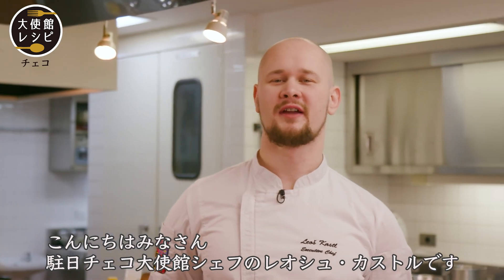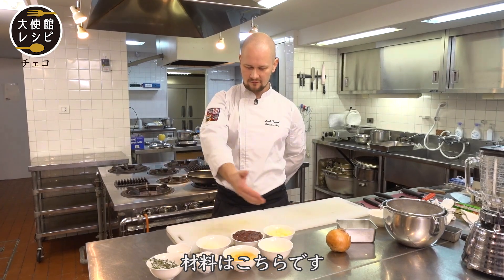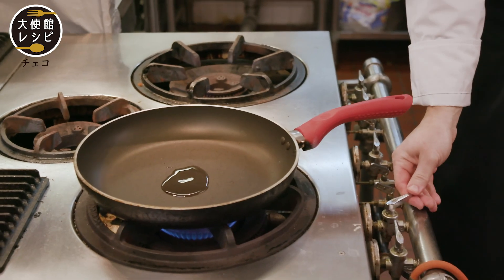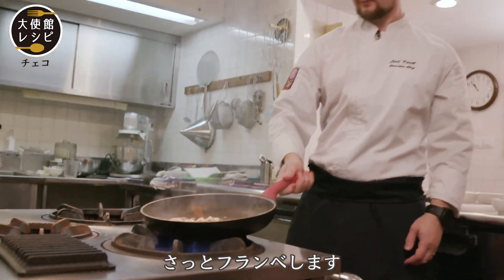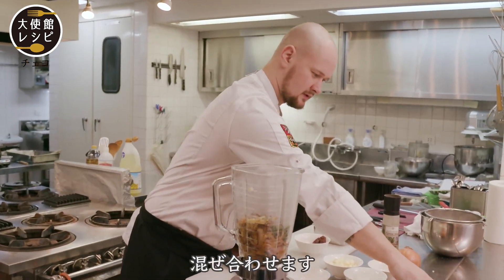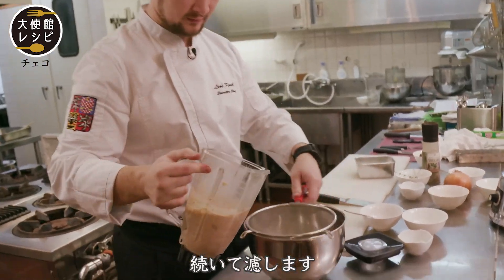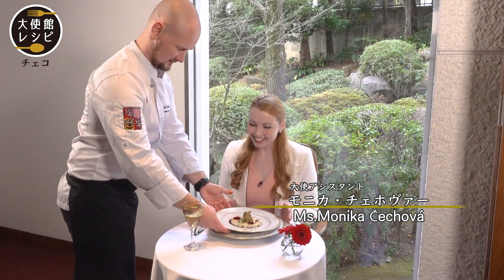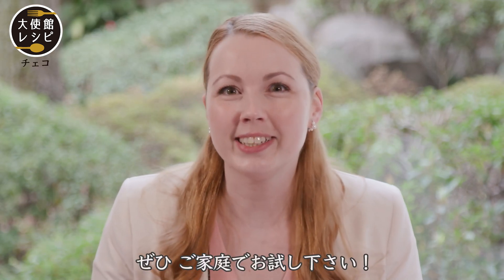【チェコ編】濃厚レバーペースト 実は簡単レシピ ミキサーにかけて蒸すだけ「パシュティカ」｜Czech Republic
チェコ大使館編再生リスト

00:00 紹介ムービー
01:19　材料一覧

2023/3/17更新
3月はチェコ大使館編♩
おつまみ的なイメージがあるレバーペーストですが、チェコでは小さな頃からサンドイッチなどにして食べるとってもポピュラーな料理。
材料をミキサーにかけ、あとは蒸して固めるだけと作り方もとても簡単♩
濃厚なレバーペーストと一緒にベリーソースやりんごなどのフルーツを一緒に添えて口をリフレッシュさせながら食べるのがチェコ流の楽しみ方。
コニャックやハーブの香りもレバーの臭みをカバーしてくれ濃厚な旨みを堪能できます！

材料　（5〜6人分）
豚レバー(鶏レバーも可)　300g
タマネギ　50g
にんにく　 2片
コニャック(またはブランデー)　20ml（お好みで）
塩　小さじ1／2
黒コショウ　少々
タイム・ローズマリー　2〜3枝
生クリーム 20ml
卵　4個
無塩バター 40g
植物油　大さじ1

※レバーは買った日に加工処理を。
生臭みが苦手な方は事前の下処理をお勧めします。

○お好みでトッピング
ベリーソース
リンゴなどのフルーツ
野菜やハーブ
パン

Ingredients （for5〜6）
Pork liver (chicken liver also available) 300g
Onion 50g
2 cloves of garlic
20 ml of cognac (or brandy) (optional)
1/2 teaspoon salt
A little black pepper
Thyme rosemary 2-3 sprigs
20ml fresh cream
4 eggs
40g plain butter
1 tablespoon of vegetable oil

berry sauce
fruits such as apples
vegetables and herbs
bread

【配信スケジュール】
次回の大使館レシピは3/31(金）12時から配信スタート！

製作著作：ＢＳ日テレ
制作：PAPILLON MAGIC